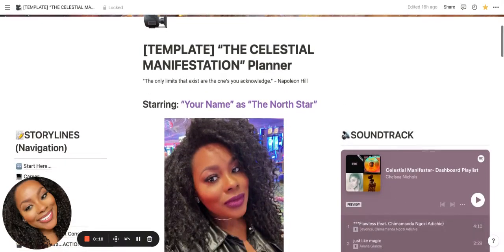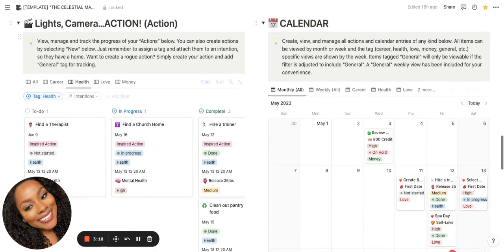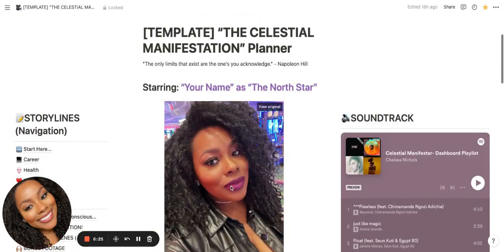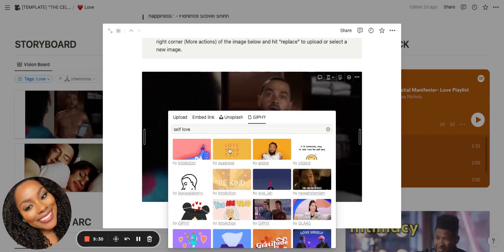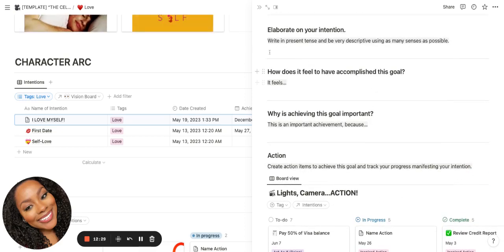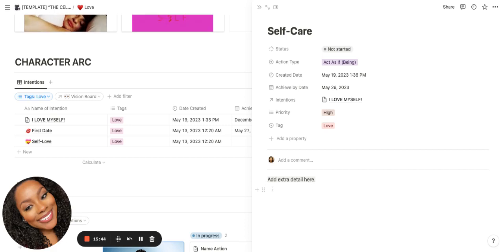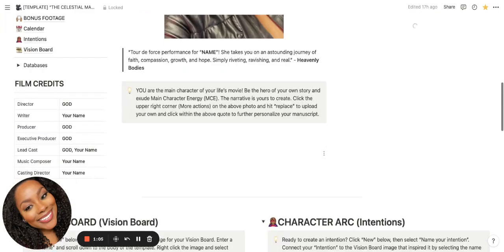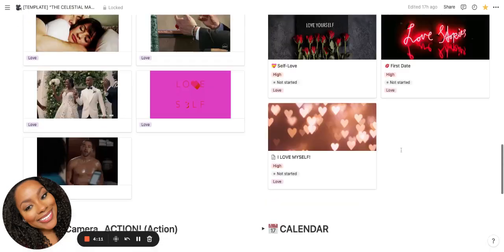Tutorial for THE MAIN CHARACTER MANIFESTATION VISION BOARD & DIGITAL PLANNER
Learn how to navigate, upload images to create your vision board, and add intentions and actions with ease to begin using MAIN CHARACTER MANIFESTATION VISION BOARD & DIGITAL PLANNER powered by Notion.

The ultimate accountability partner, all-in-one planner, and Operation System, this Notion template will coach you to become a ManifeSTAR, capture the biggest visions you can dream, fire up your intentions, and get yourself ready for "lights, camera, action" as you map out your journey in the riveting screenplay that is your life.

Developing the manuscript of your life should be fun, so we've taken the guess work out of where to start with our practical design and goal management system.

This digital manifestation planner is compatible with Notion and features:

+ Goal-set and succeed using "SMART framework meets Law of Attraction"

+ Visualize your goals and desires on the Vision Board and create corresponding intentions and actions to maximize your manifesting potential

+ Go deeper with your "Intentions" and align your goals with your values using guided prompts

+ Plan, implement, and track actionable steps with ease using project management tool

+ Go inward and self-reflect with writing prompts for introspective journaling on gratitude, daily wins and more

+ Manage your vibrations with a curated high-"vibing" soundtrack via an embedded Spotify player

+ Detailed instructions and efficiently designed for quick and easy onboarding and navigation

+ A Manifestation hub for career, health, love, money, and wildcard

+ Simple workflow for easy follow through and execution

+ Over five databases programmed to help you manage your goals and more!

The MAIN CHARACTER MANIFESTATION VISION BOARD & DIGITAL PLANNER presents an opportunity for you to be the hero of your life's story and shift your focus, so your wants, needs, and desires can finally take center stage.